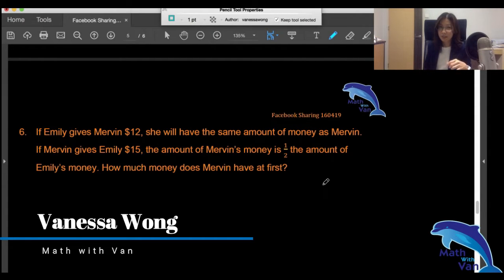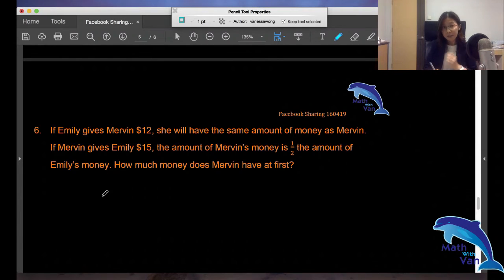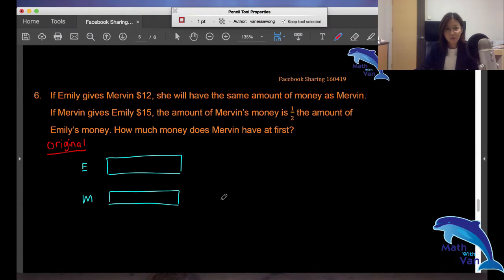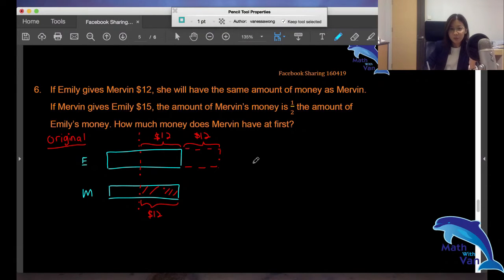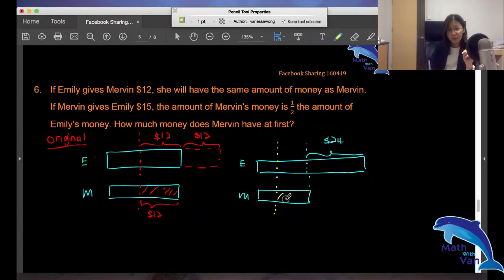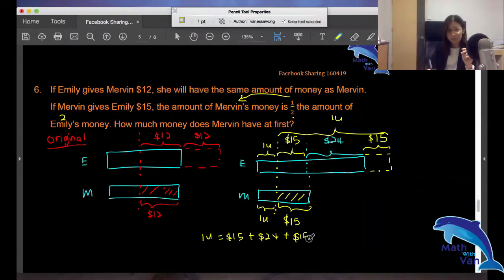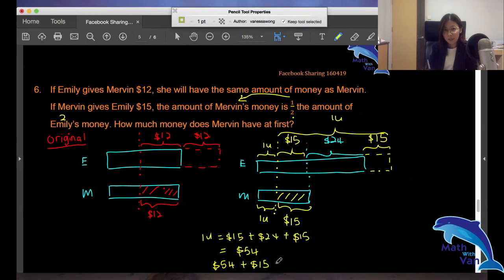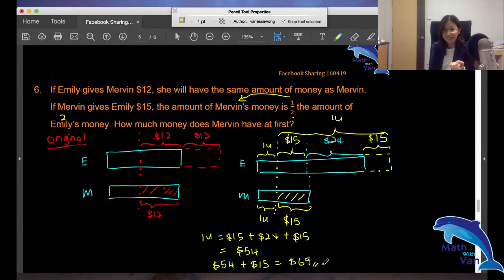PSLE Math Made Easy with Van - Singapore Primary Math - How to master Model Drawing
Facebook Group do we need to draw model?

Do I have to use the model to solve every question?

Are these your questions too?

To answer them, let me draw you an analogy.

When we were younger, we needed to see 1 teddy bear in order to associate it with the number 1.

2 teddy bears to link with the number 2. But our brain is so smart that is it able to extrapolate the idea to other numbers such that we do not need to see 1 million teddy bears to understand what the value of 1 million is.

Model drawing helps us in this way too.

It helps us to better understand some mathematical ideas. And we do not need to draw model to solve every question once we understand it.

If you are interested to find out more about how I can make use model drawing to bring forth some mathematical ideas and help students avoid unnecessary careless mistakes.